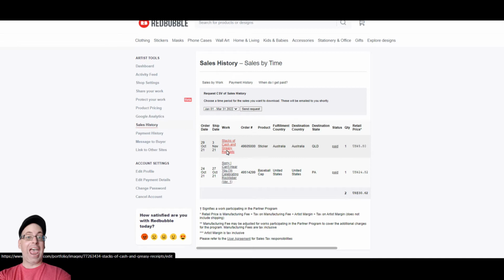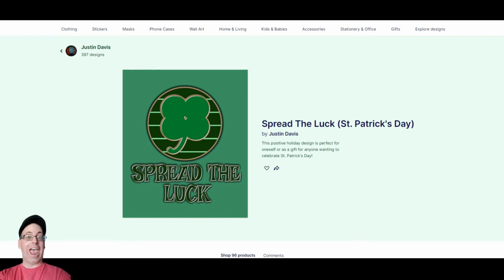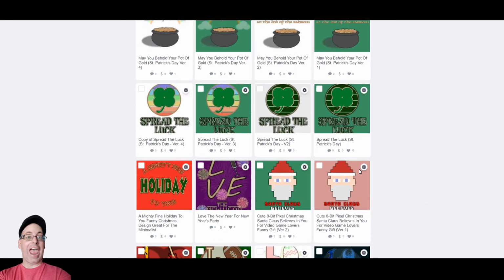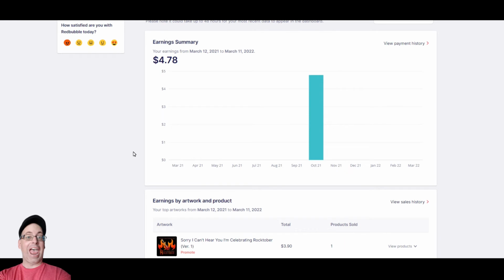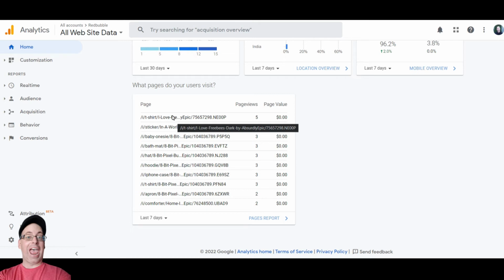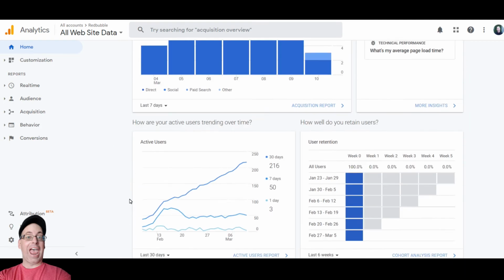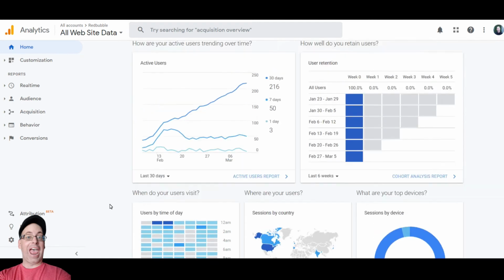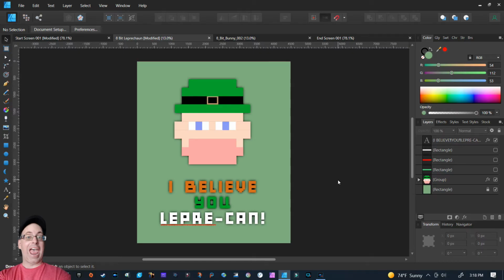I Tried Redbubble For A Year And Here Are My Results | Redbubble Design Reaction & Analysis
I Tried Redbubble For A Year And Here Are My Results! Today we take a look at my Redbubble Results as well as my "8-bit Pixel Leprechaun" and "8-bit Pixel Easter Bunny" Redbubble Designs for our Reaction and Analysis
Direct Links:
8-bit Pixel Easter Bunny:

Hello and welcome to Absurdly Epic's Redbubble Design Reaction & Analysis! I am Justintyme and I intend to bring NEW and INTERESTING designs to YouTube.

WHAT IS PRINT ON DEMAND?
Print On Demand or POD are service where you can design an image and sell it on individual products like t-shirts, stickers, mugs, etc. that you do not have to own, produce, sell or ship.

Many are available online such as Spring, Merch By Amazon, Teepublic, Zazzle and even Redbubble... and there are even more with their own specific items and options but each one does basically the same thing and usually at no cost to you (Except time)!

WHAT IS REDBUBBLE?
Redbubble is where I upload my designs and the specific Print On Demand store this video series is focused on.

It means a lot to me that you've chosen to spend your time with me!